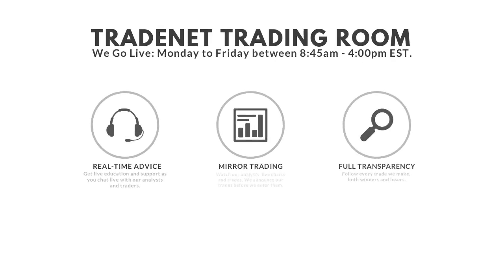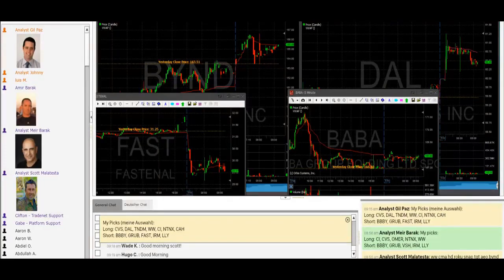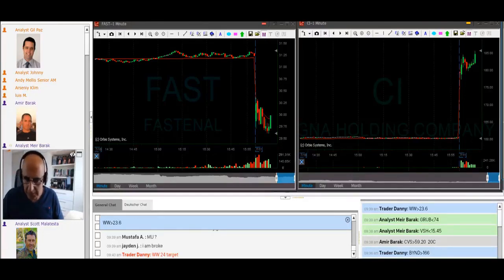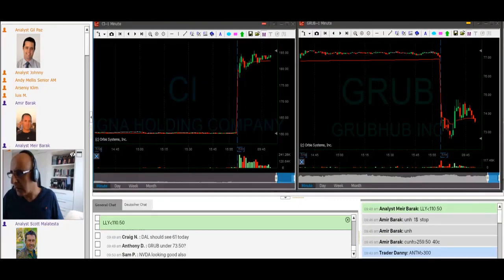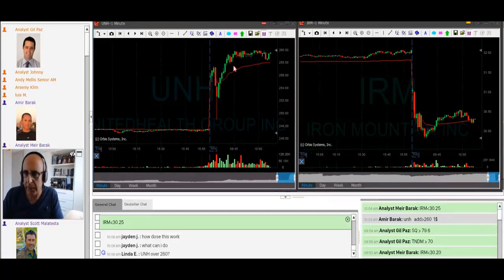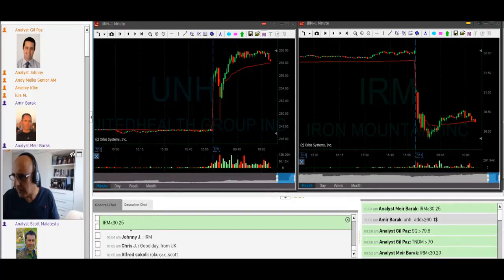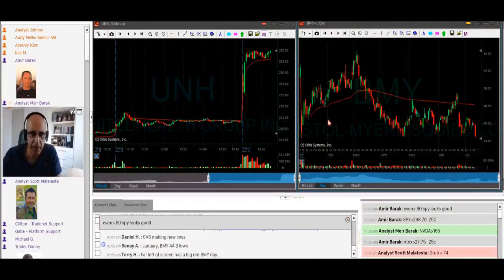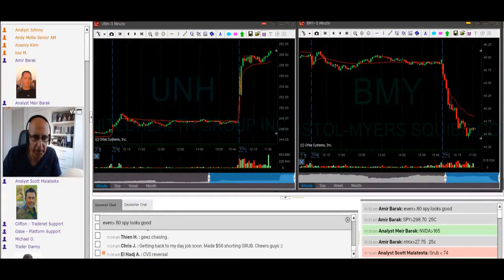Tradenet Trading Room, July 11: Rough Day! Earned +$604 in Profits!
Sign up for our trading challenge and win access to a $14,000 funded account